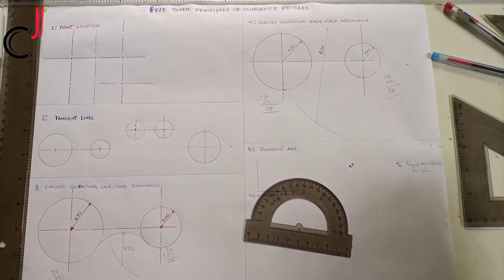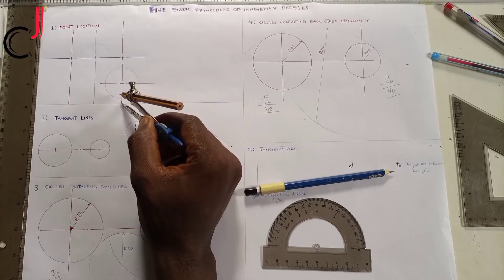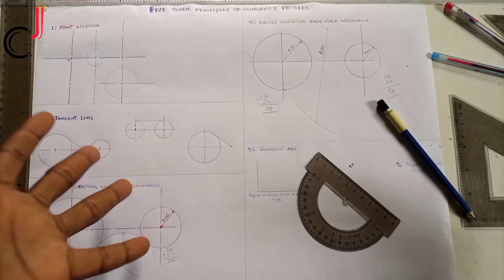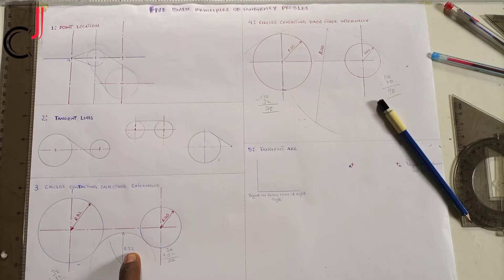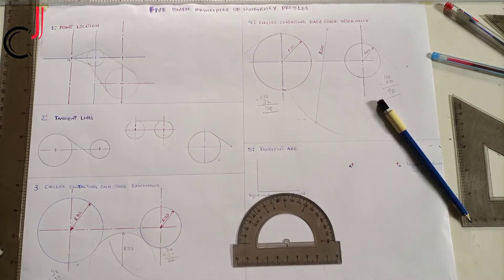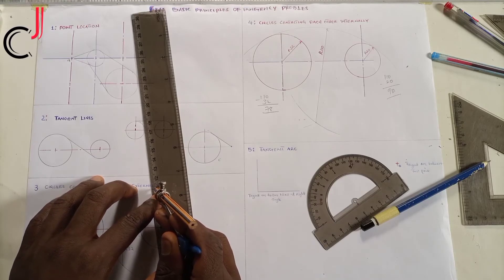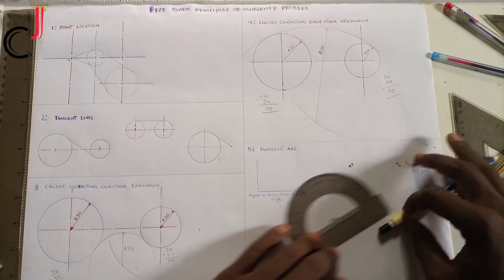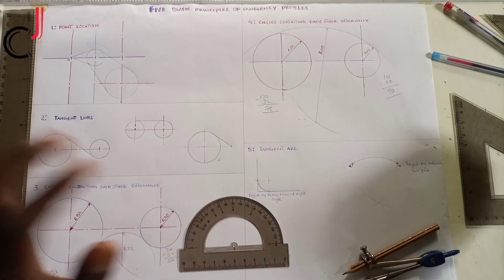five basic principle of tangency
introduction to tangency problem